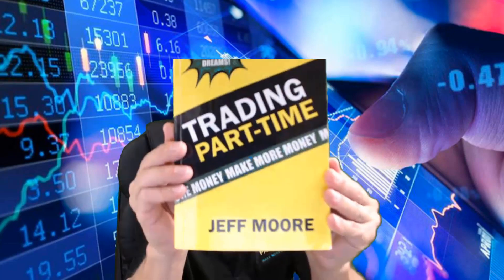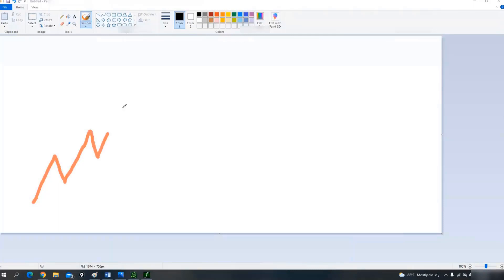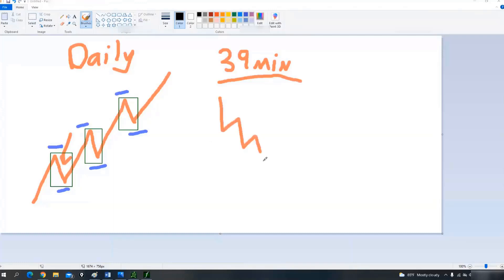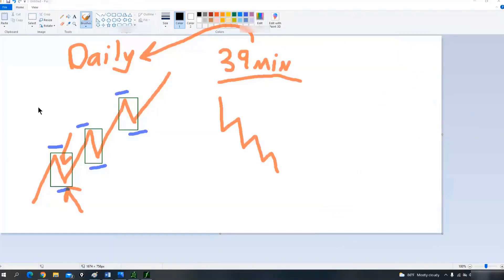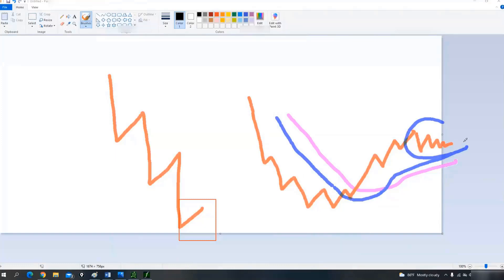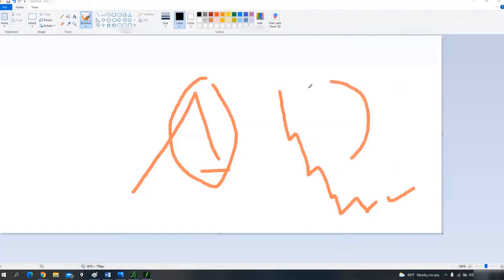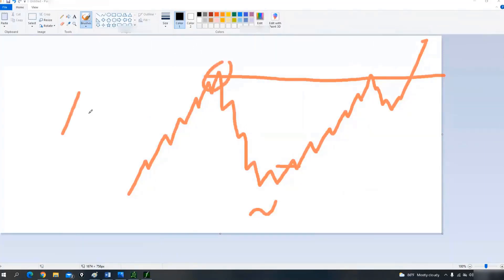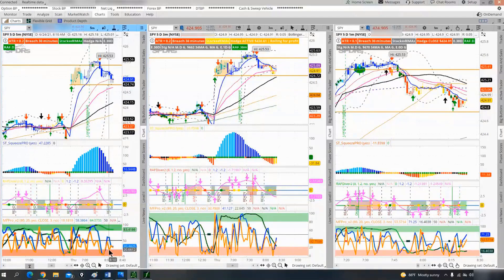Master the Art of TTM Squeeze Trading on Smaller Timeframes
Want to trade the TTM Squeeze on smaller timeframes? If so, watch this.

Welcome to the TTM Squeeze Show with Jeff Moore, where he teaches you how to trade smarter using the TTM Squeeze. As a professional trader for 16 years, Jeff shares his expertise in this video lesson regarding the ttm squeeze.

👉 Full "𝗢𝗽𝘁𝗶𝗼𝗻𝘀 𝗘𝗹𝗶𝘁𝗲 𝗠𝗮𝘀𝘁𝗲𝗿𝘆 𝗖𝗼𝘂𝗿𝘀𝗲" (𝗣𝗟𝗨𝗦 𝗦𝗣𝗘𝗖𝗜𝗔𝗟 𝗕𝗢𝗡𝗨𝗦 w/purchase of the Options Elite Course this month - 𝗦𝗾𝘂𝗲𝗲𝘇𝗲 𝗠𝗮𝘀𝘁𝗲𝗿𝘆 𝗖𝗼𝘂𝗿𝘀𝗲, 𝗠𝗮𝗿𝗸𝗲𝘁 𝗣𝗵𝗮𝘀𝗲𝘀 𝗠𝗲𝘁𝗵𝗼𝗱𝗼𝗹𝗼𝗴𝘆 𝗧𝗿𝗮𝗶𝗻𝗶𝗻𝗴 𝗖𝗼𝘂𝗿𝘀𝗲 AND 𝗙𝗼𝗿𝗲𝗰𝗮𝘀𝘁 𝗣𝗿𝗼 𝗜𝗻𝗱𝗶𝗰𝗮𝘁𝗼𝗿 𝗙𝗥𝗘𝗘 with purchase of the course, this month)

👉 𝐅𝐑𝐄𝐄 𝐎𝐩𝐭𝐢𝐨𝐧𝐬 𝟏𝟎𝟏 𝐂𝐎𝐔𝐑𝐒𝐄 PLUS a copy of my NEW book, Trading Part-Time, (by Jeff Moore) for FREE

💰 𝐁𝐎𝐍𝐔𝐒: Squeeze Pro Watchlist Custom Codes for TOS, plus more GOODIES [Value $4K] including the RAF Label Code TOS, Stack Moving Average Banner & Hedge script for TOS if you purchase any one of these indicators, 𝐒𝐪𝐮𝐞𝐞𝐳𝐞 𝐏𝐫𝐨 𝐁𝐮𝐧𝐝𝐥𝐞 𝐨𝐫 𝐑𝐞𝐚𝐝𝐲 𝐀𝐢𝐦 𝐅𝐢𝐫𝐞 𝐏𝐫𝐨, through my link, just email me that you got either one of these indicators through my affiliate link so I can send all these bonuses to you) (details done below 👇)

👉 👉👉 𝐀𝐃𝐃𝐈𝐓𝐈𝐎𝐍𝐀𝐋 (𝐋𝐈𝐌𝐈𝐓𝐄𝐃-𝐓𝐈𝐌𝐄) 𝐁𝐎𝐍𝐔𝐒  (with purchase of either the Options Elite Mastery Course or Forex Mastery Course): 𝐓𝐎𝐒 𝐂𝐔𝐒𝐓𝐎𝐌 𝐂𝐎𝐃𝐄𝐒 & 𝐋𝐀𝐁𝐄𝐋𝐒: ATR Bubble Sticker, Hedge SPY Label Code, Squeeze Pro Signal Arrow Codes, Stacked EMA Code, RAF Momentum Pro Label, Squeeze Pro TOS Watchlist Columns... FREE Today (Bonuses Value $4,345) with purchase of Options Elite Course today 💰)!

👉𝗧𝗿𝗮𝗱𝗲 𝗠𝗼𝗼𝗿𝗲 𝗟𝗜𝗩𝗘 /𝗘𝗦 𝗦𝗣𝗬 $𝗦𝗣𝗫 𝗗𝗮𝘆𝘁𝗿𝗮𝗱𝗶𝗻𝗴 / 𝗢𝗽𝘁𝗶𝗼𝗻𝘀 𝗖𝗼𝗮𝗰𝗵𝗶𝗻𝗴 𝗖𝗹𝗮𝘀𝘀𝗲𝘀 [Monday - Friday 8:30am - 11:00 am CST - CLASSES ARE RECORDED for members to view 24hrs per day 7 days per week; Trading Rules & Strategies are provided to members, live Q&A sessions and coaching, PLUS all trading plans given to members]

🔥ANNOUNCEMENT: I just launched Trade Moore Daily to help make 2023 your best trading year ever. These are quick trading tips (less than 30 seconds) every day, delivered to your inbox for the next 90 days. It is completely free to register.. TradeMoore Daily: 90 Days of FREE Trading Tips to jumpstart your 2023